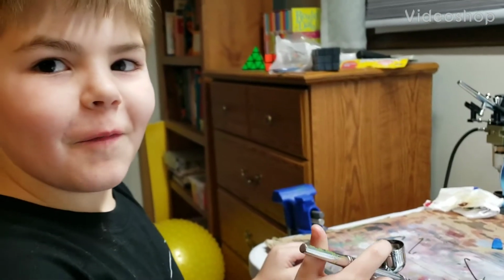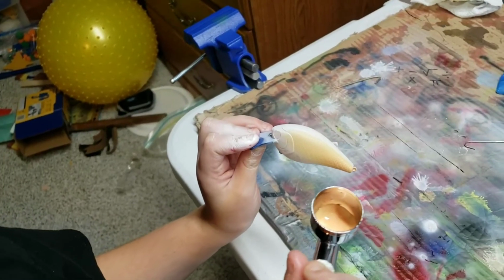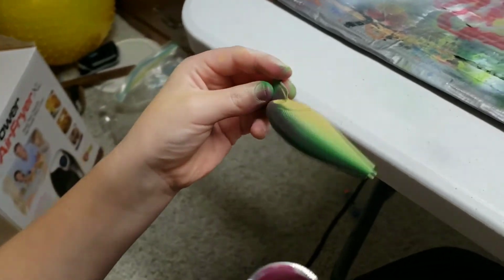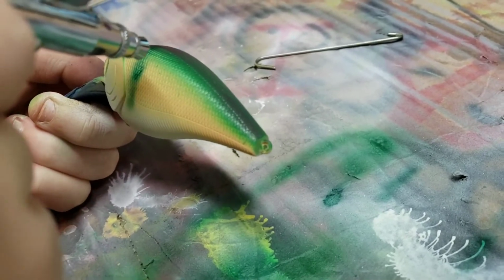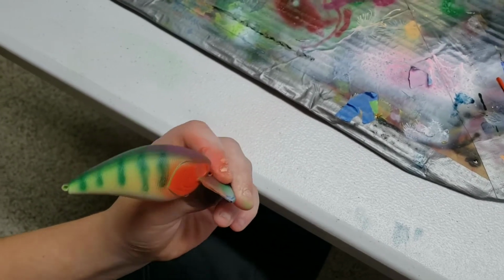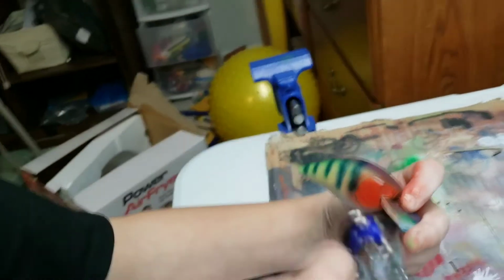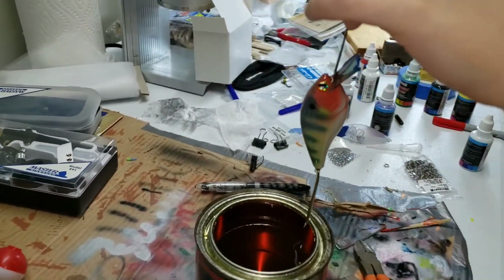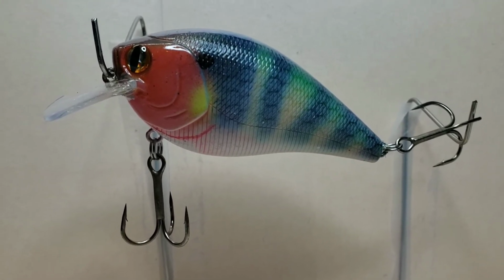Spray Session with Isaac....Copper Nose Bluegill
This is by far Isaac's best airbrushing to date. He is getting really good at this stuff.